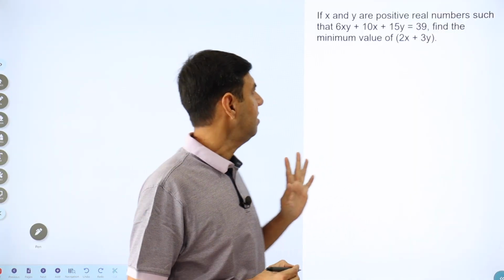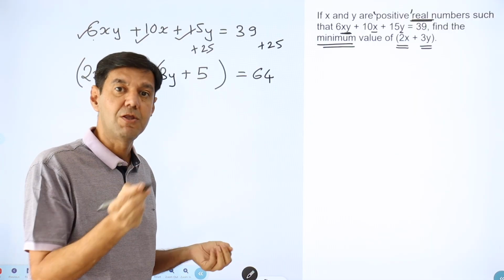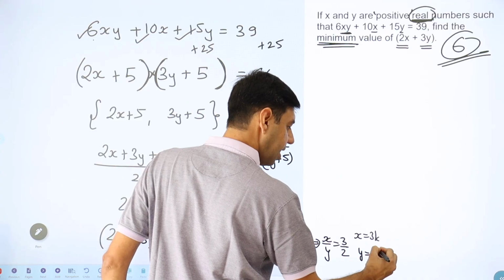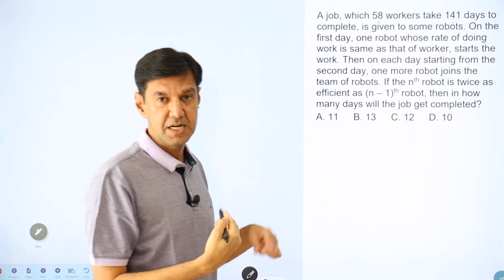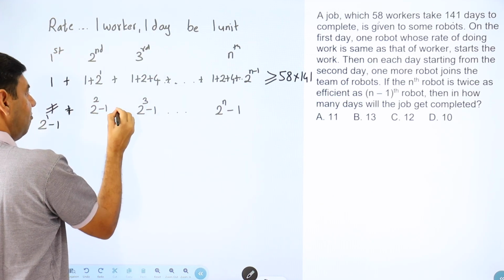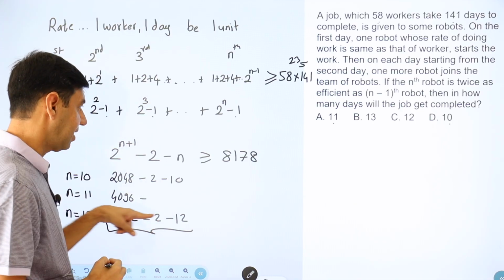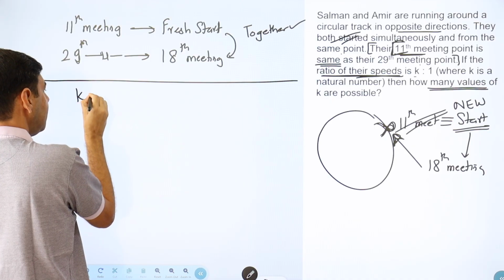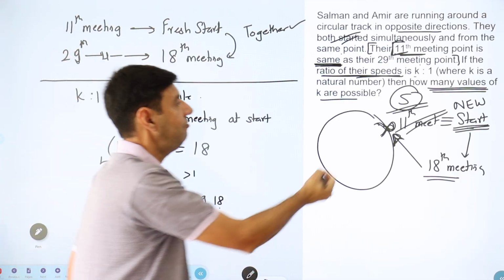Selected QA questions Accelerate Ex 02 Sep 2025